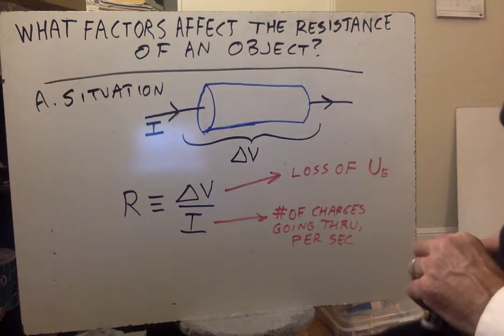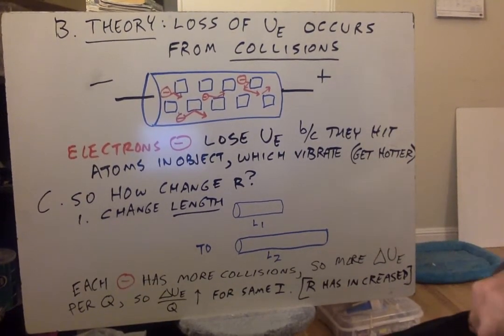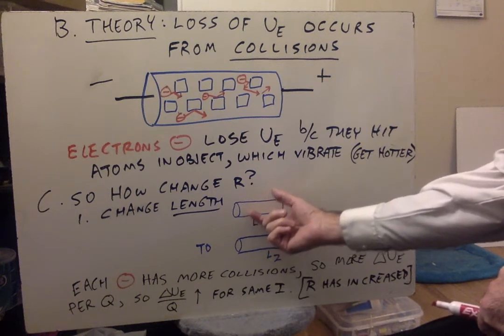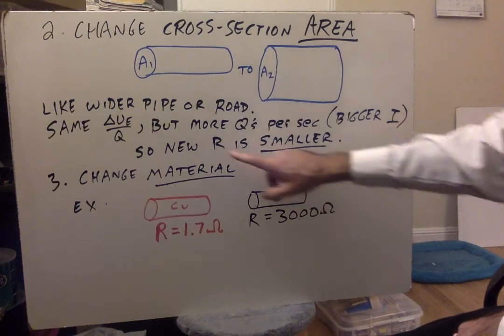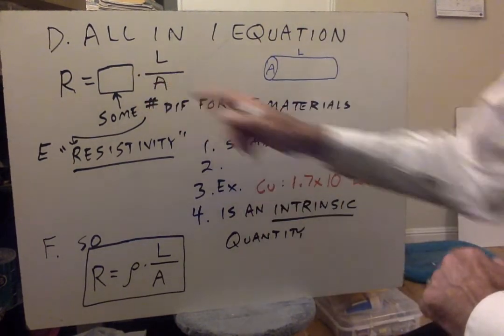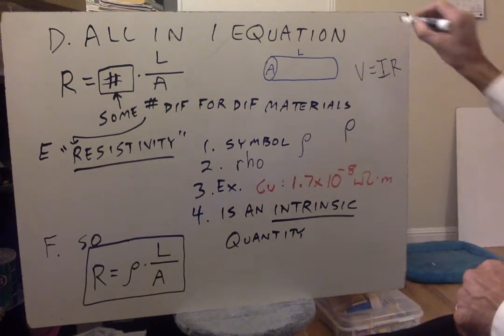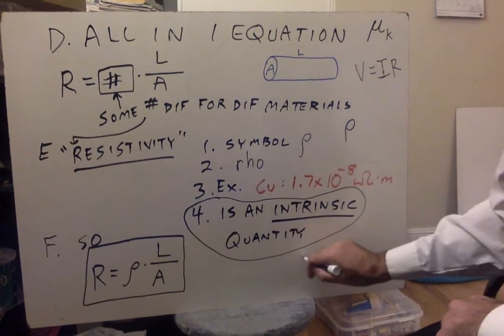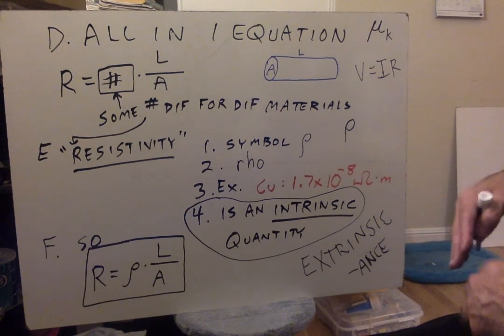Factors Affecting Resistance. Resistivity.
What factors affect the resistance of an object?
Resistivity.
Intrinsic vs. extrinsic quantities.